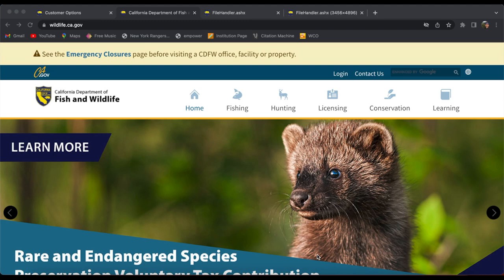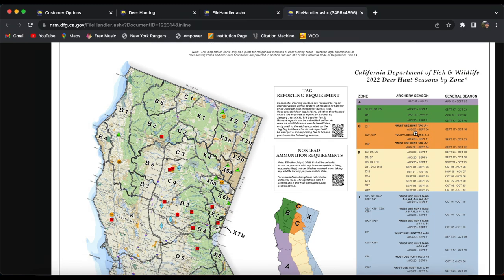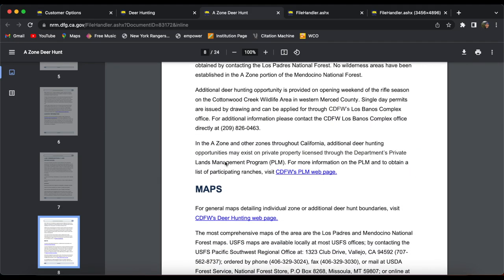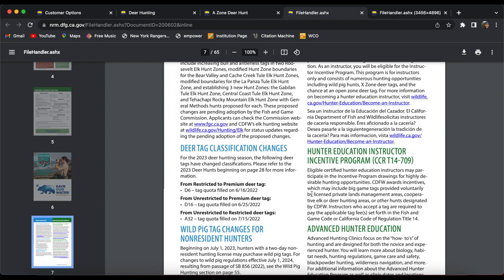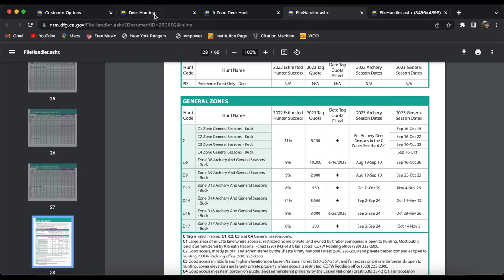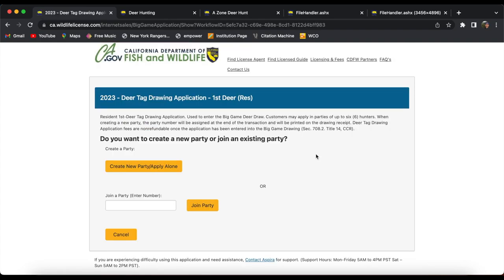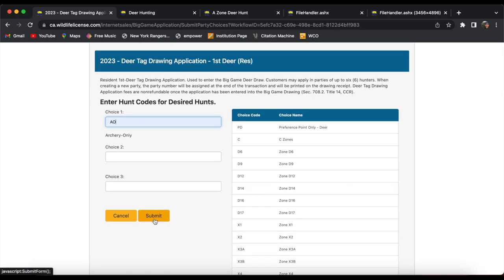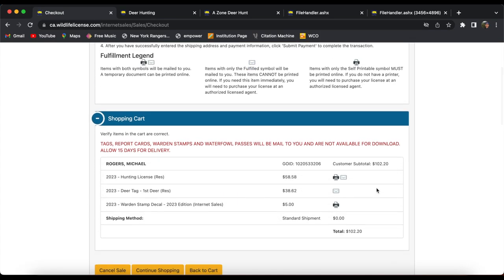California Deer Application! (How To Apply)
For 2023 the last day to apply is JUNE 2nd!

  Code: TLOMIKEROGERS

Code: TLO

My Glassing Setup:
Bino Tripod Adapter
Spotting Scope
Range finder
Quick Release Plate